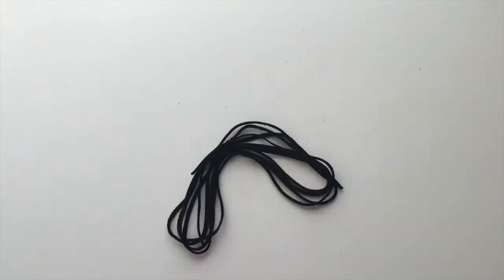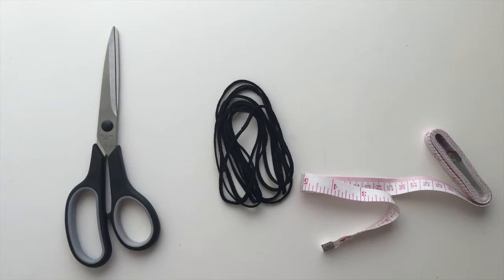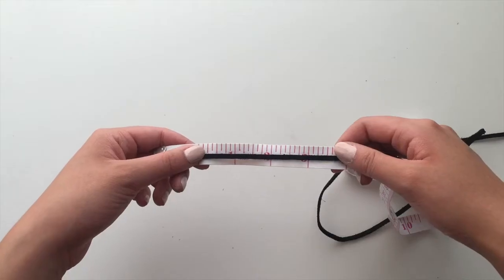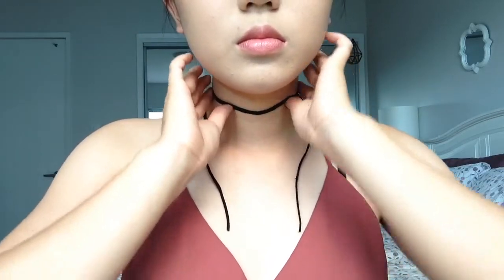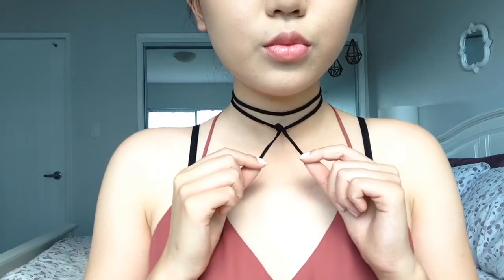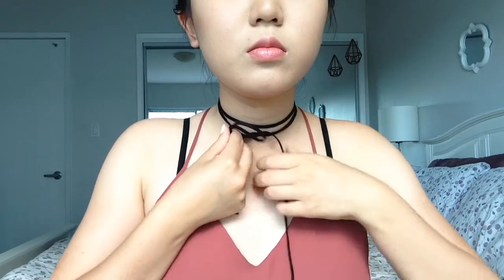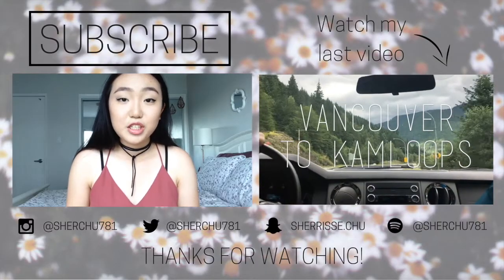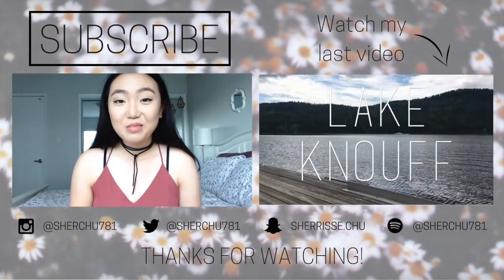DIY SUEDE WRAP CHOKER NECKLACES - for $2! | Sher Chu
$10 necklace? NOPE just some cheap suede cord that you can find at a dollar store! In this video I show you how to make 4 different styles.